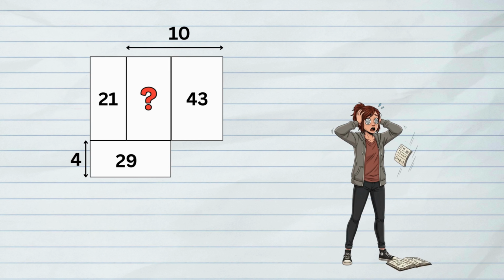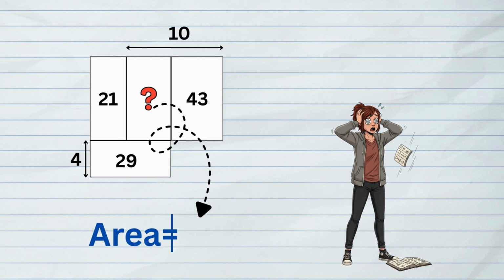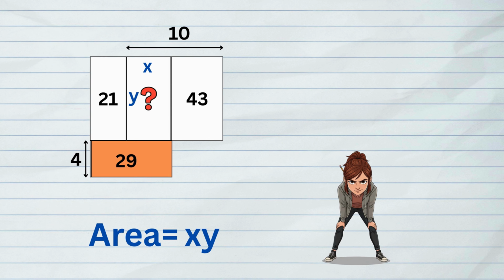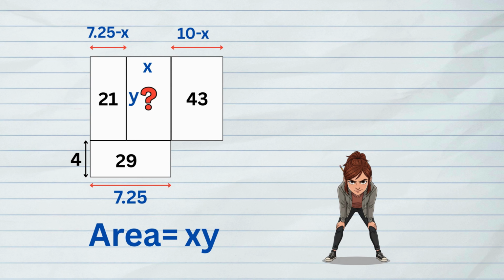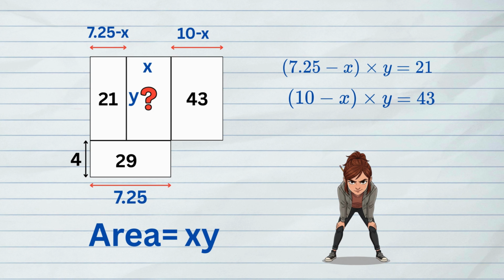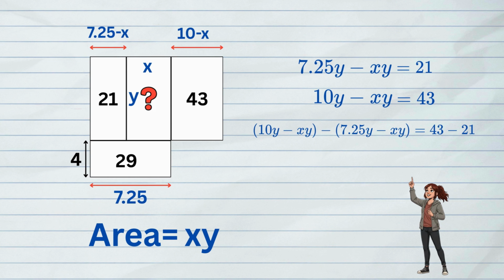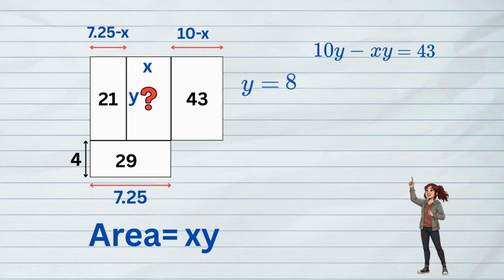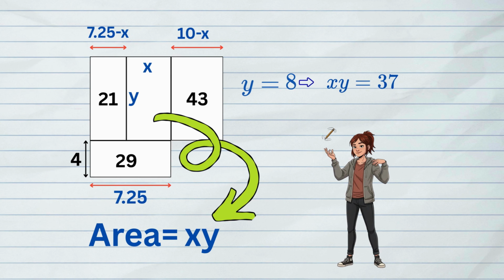Can You Solve This Area Maze? (90% Fail)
The Ultimate Area Maze Challenge Solved! Learn the algebraic trick to solve this viral rectangle puzzle with areas 21, 43, and 29. No guessing required—just two equations, one subtraction, and pure logic from LogiQLab.

This video provides a step-by-step tutorial on applying basic algebra (linear equations) and basic geometry principles to find the unknown area of a middle rectangle in a complex diagram. Perfect for high school algebra students, competitive math lovers, and brain teaser enthusiasts who love a good math puzzle. Find out how the XY term disappears!

- The Puzzle Setup: Areas 21, [?], 43
- Strategic Variable Assignment (X and Y)
- Forming the Two Critical Equations
- The 'Slick Move': Solving by Subtraction
- Final Calculation and Triumphant Answer